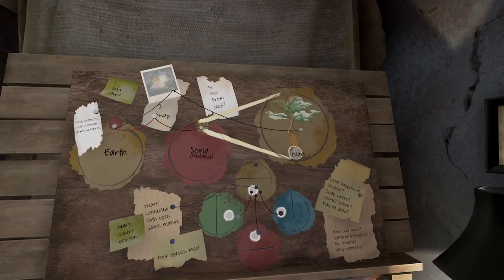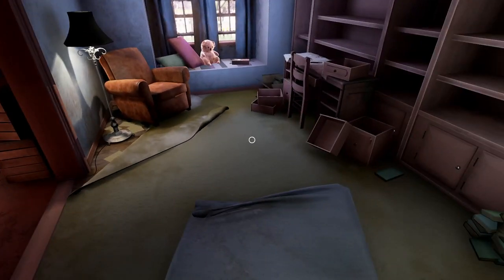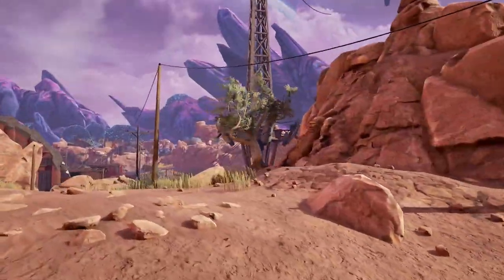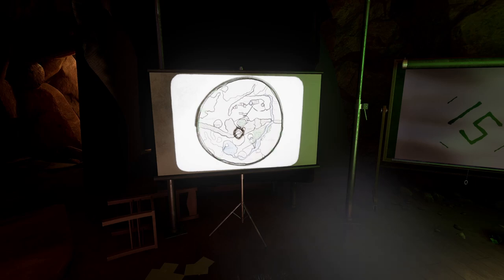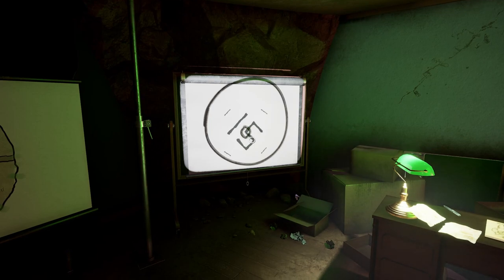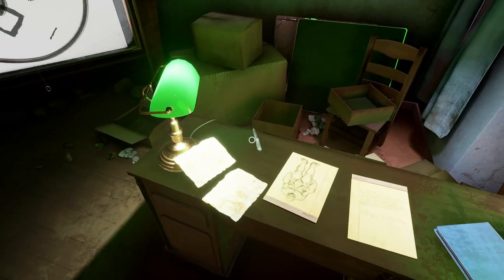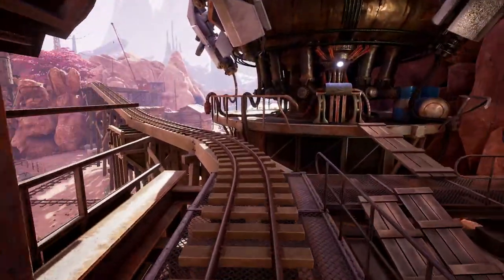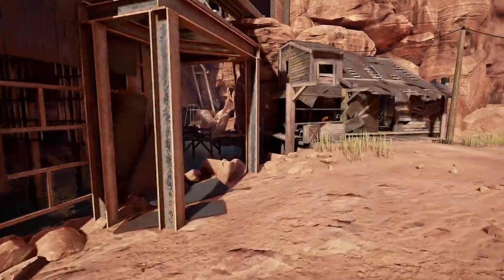Evna Plays Obduction Episode 4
🌌 Unravel the Mystery | Obduction 🔍
Join Evna as we embark on an extraordinary journey through Obduction, a first-person adventure game from the creators of Myst. Explore a mesmerizing and alien world, solve intricate puzzles, and uncover the secrets of a vanished civilization. Will you piece together the story and find your way back home?

About the Game:
Obduction invites you to traverse a vividly crafted alien world filled with mind-bending puzzles and rich narrative. Delve into an immersive experience where the boundaries of reality and imagination blur.